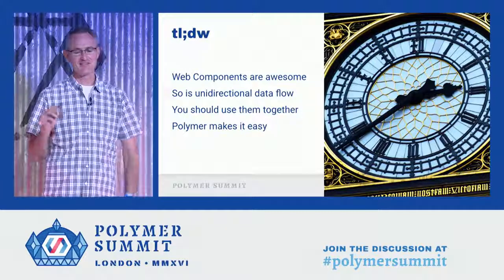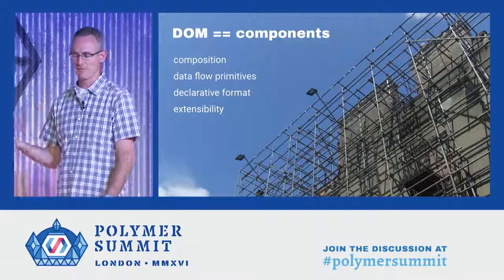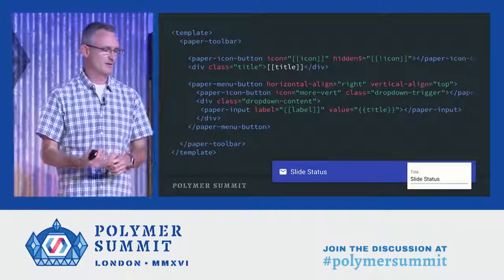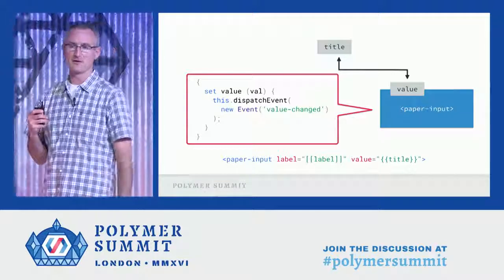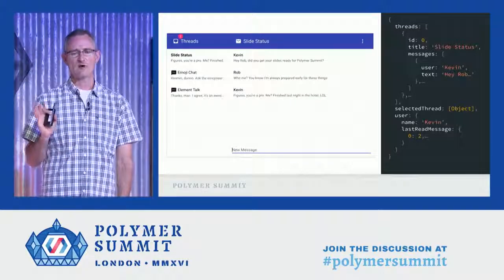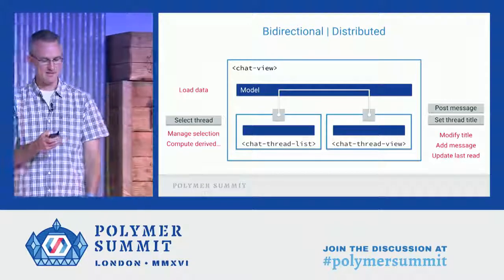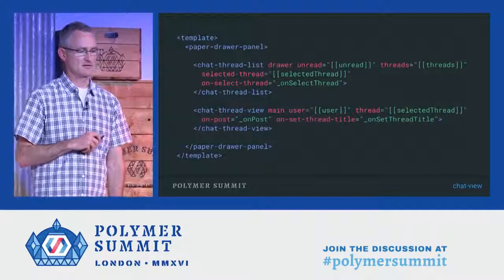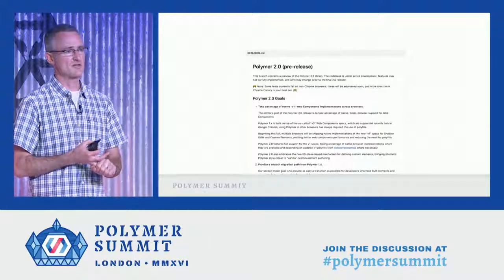Data Flow in Polymer Elements and Apps Polymer 2016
Polymer’s data system provides a robust, highly performant set of features – including observers, computed properties and bindings – for managing the flow of data within and between elements. These features are easy to use, making it almost trivial to build simple controls. They’re also useful for composing more complex elements (fancier controls, views or entire applications), but data flow gets trickier as complexity increases and the best solution is not always obvious. In this session, we explore patterns for managing data flow in your Polymer elements and apps and discuss relevant changes in Polymer 2.0

This video was published on Oct 17, 2016 at Google Chrome Developers Channel